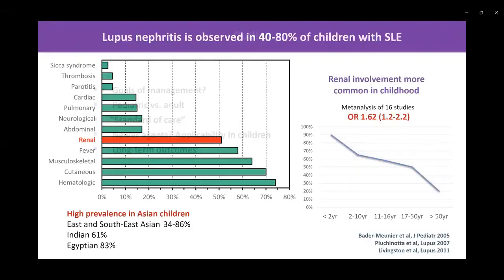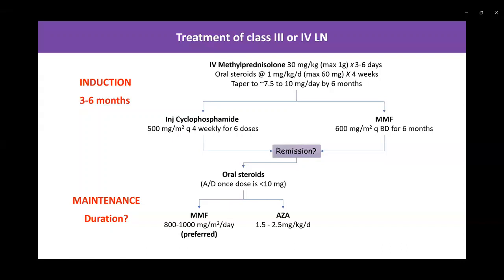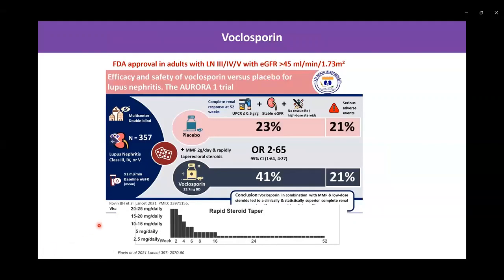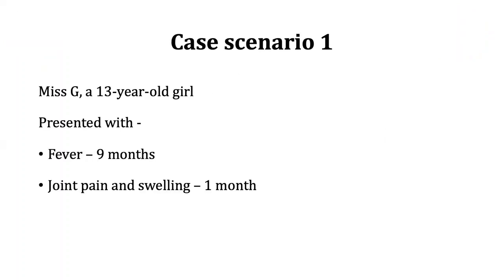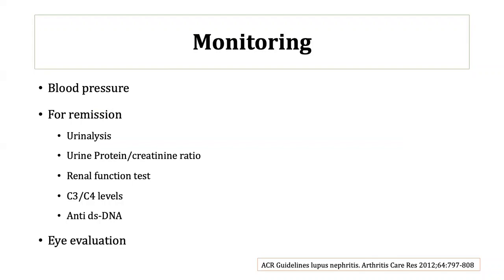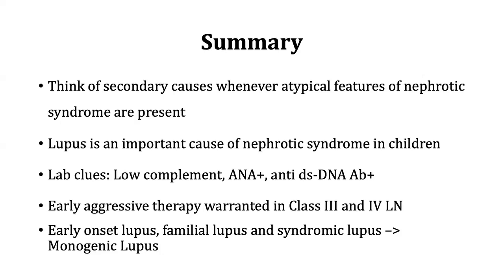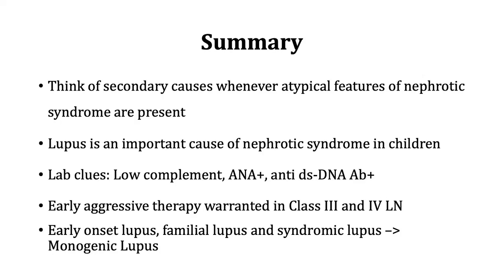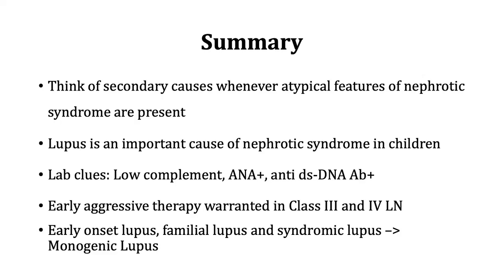Module II Management of lupus nephritis in children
NEfPRO Webinar series Module II